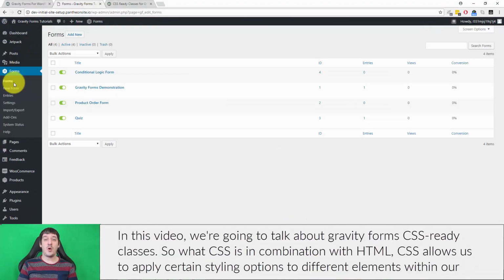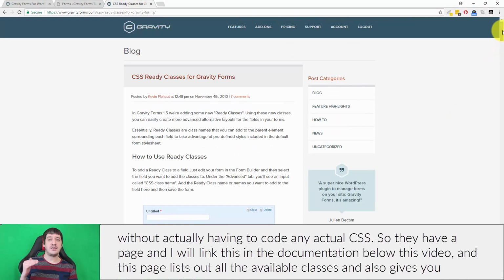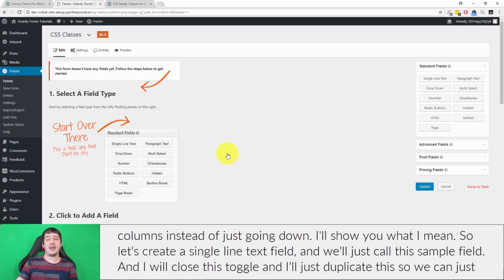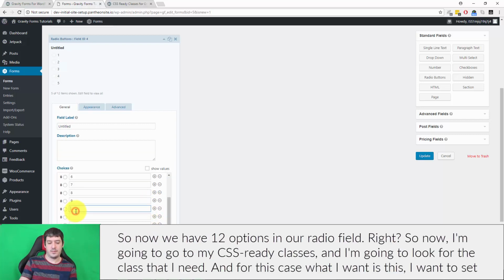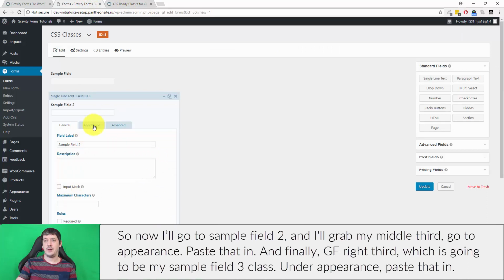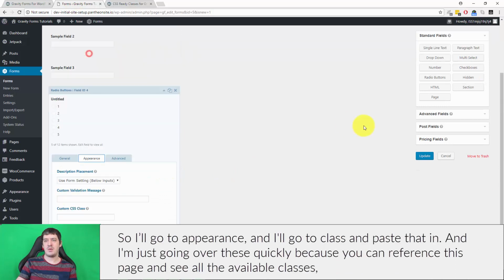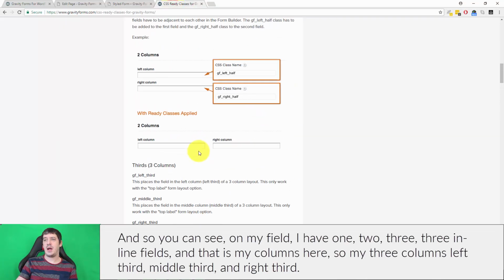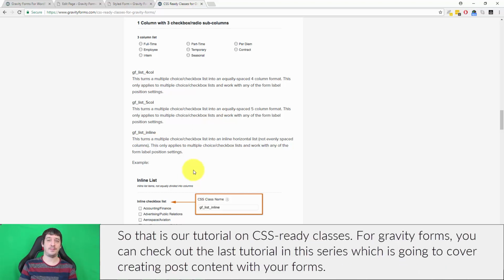Gravity Forms - CSS Ready Classes - LattePress Tutorials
Gravity Forms comes packed with CSS classes to define basic form structure and help us with styling. This video will guide you through using CSS Ready Classes in Gravity Forms to create structure for forms and simplify form design.